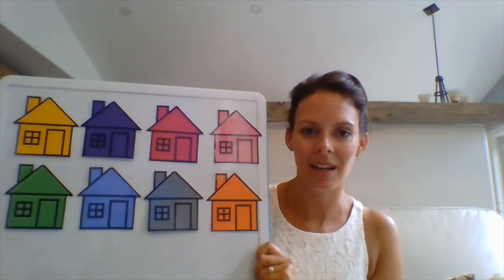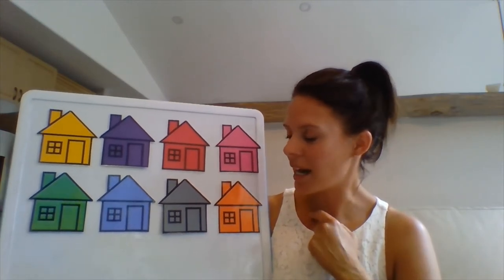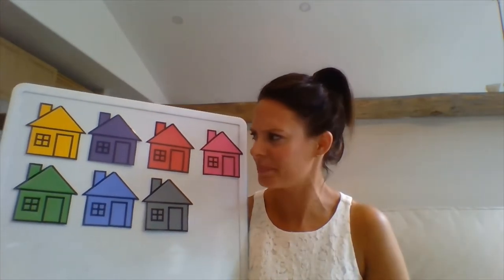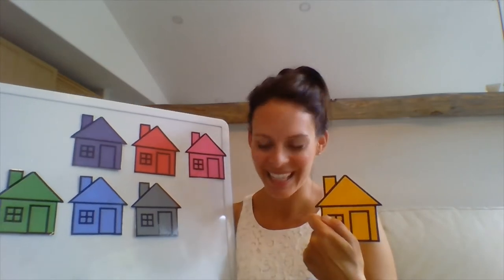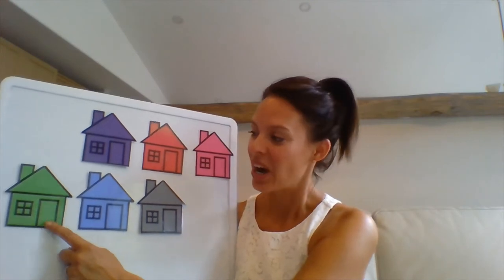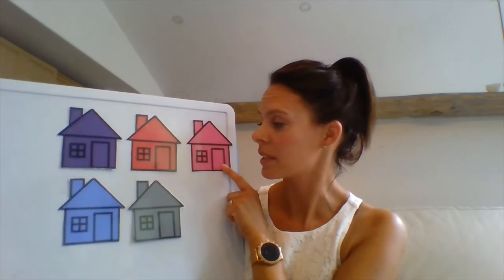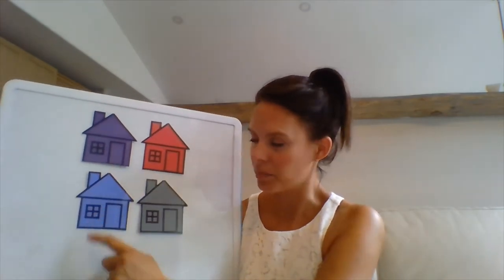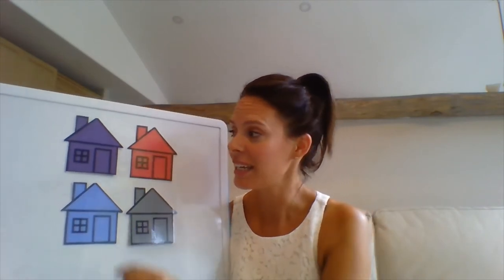Online Circle Time with Jess